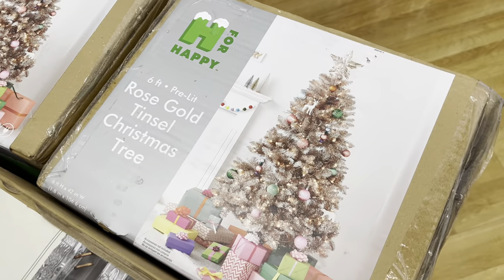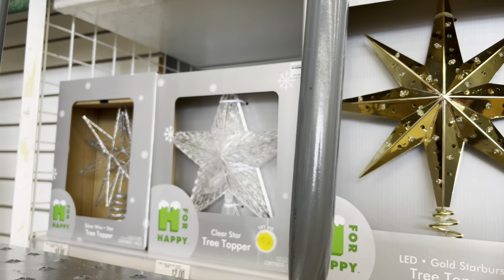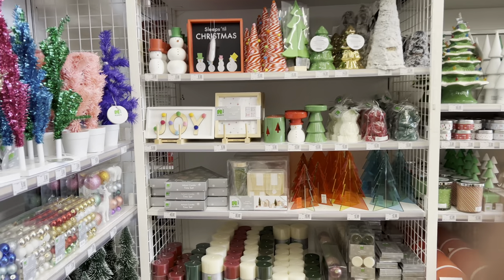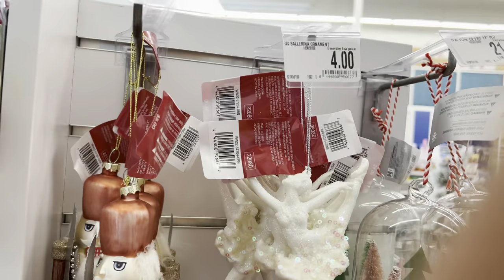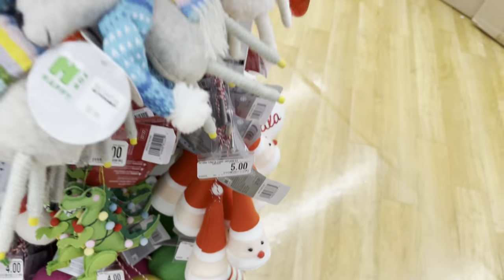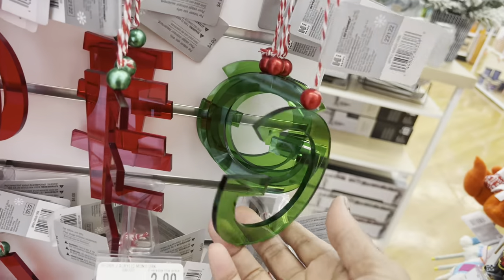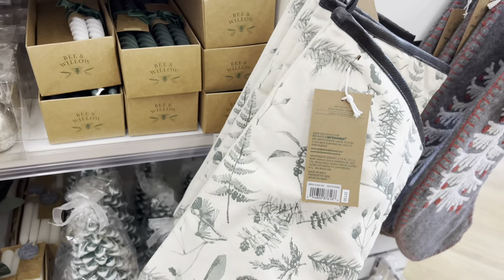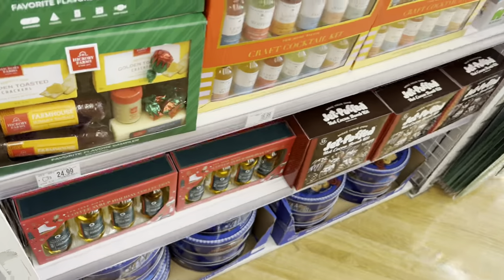CHRISTMAS shop with me BED BATH & BEYOND 🎄🎄🎄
Christmas shop with me🎄🎄🎄